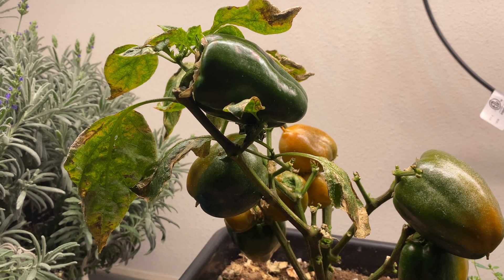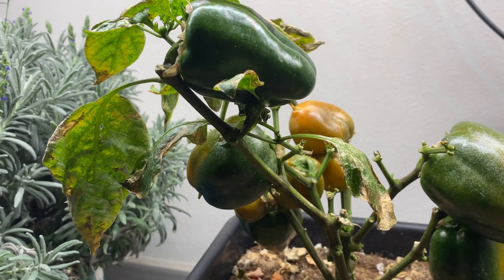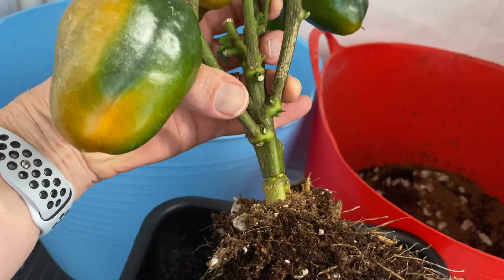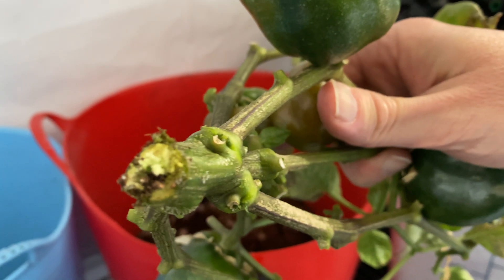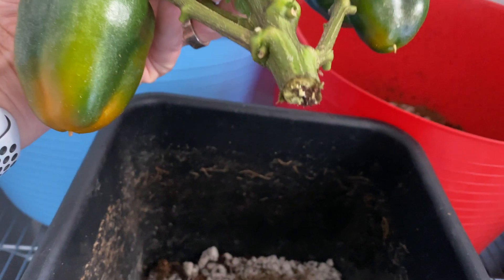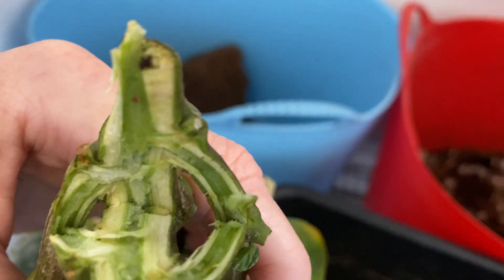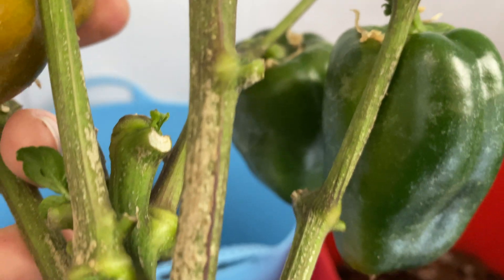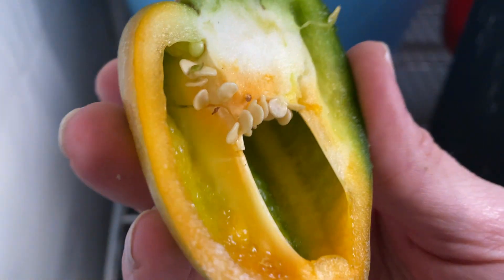What killed Mr Pepper? Fungus or Bacteria? Let's find out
Mr Pepper has contracted a terrible disease that has all but killed him. Today, we try to find out what that disease is. Is it a form of fungal wilt? Bacterial wilt? Something else? We’ll look for clues to get to the bottom of it.